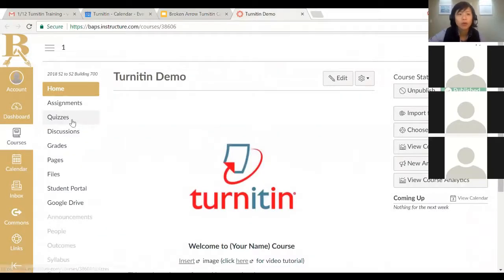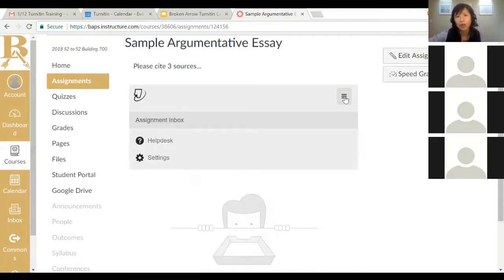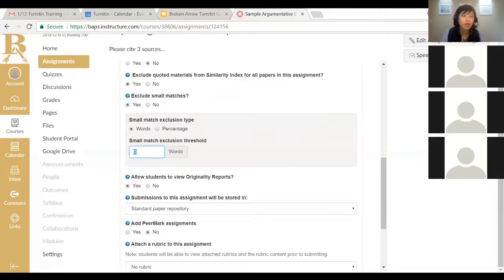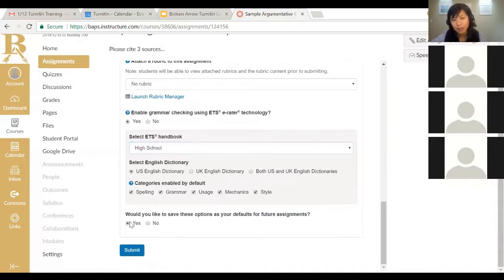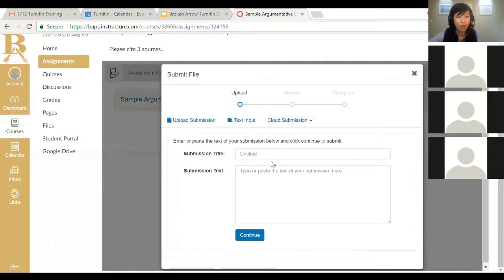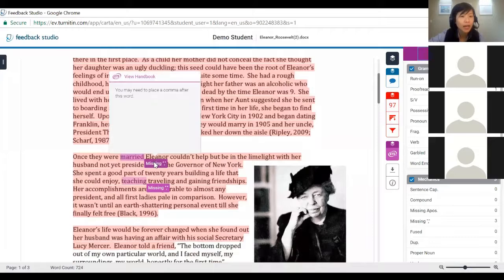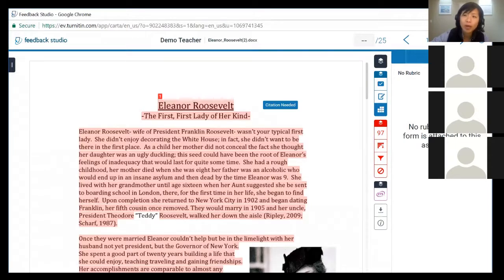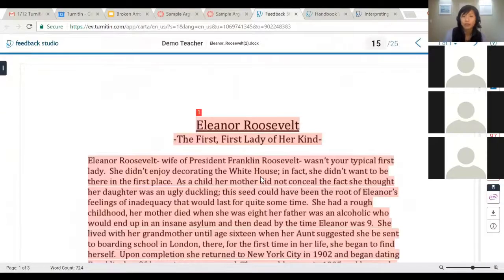TurnItIn- Full Video